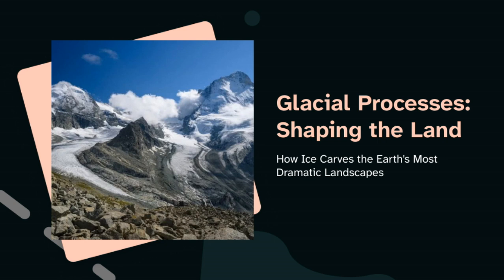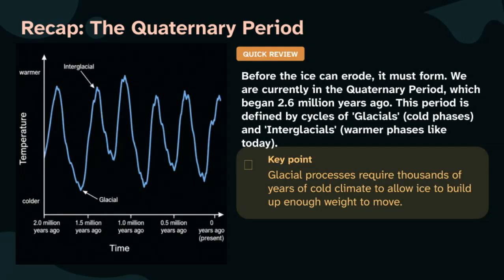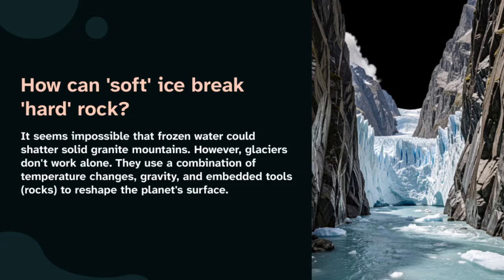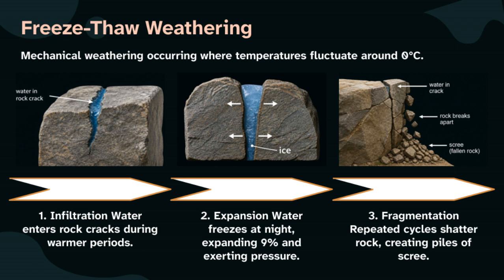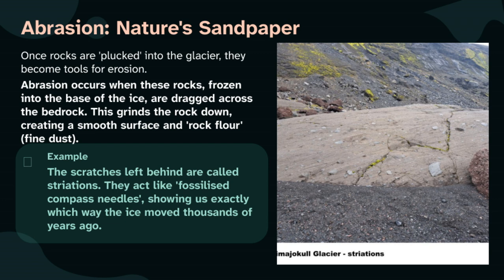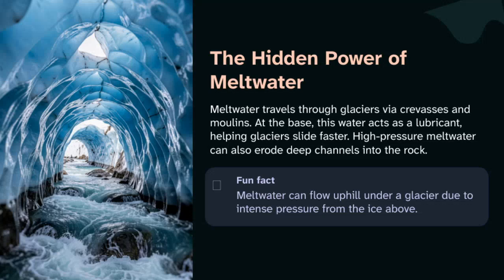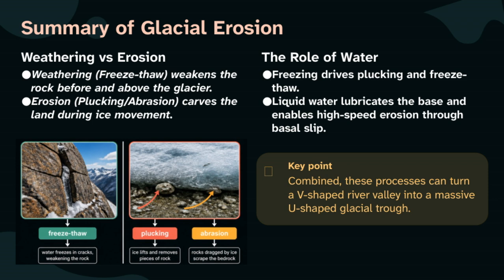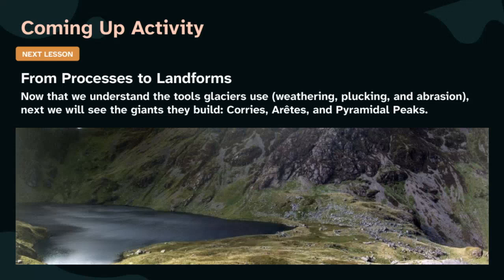Glacial Processes Shaping the Land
In this GCSE Geography revision lesson, we explore the key glacial processes that shape the land. You will learn how glaciers use freeze-thaw weathering, plucking, abrasion, meltwater, and basal slip to break down, erode, and reshape mountain landscapes.

This lesson explains the difference between weathering and erosion, why glaciers need to be thick and heavy before they can move, and how ice can carve, scrape, and transform hard rock over thousands of years. We also look at important evidence of glacial movement, including striations, which show the direction a glacier once travelled.

By the end of the video, you should be able to explain how glaciers shape landscapes using accurate GCSE Geography vocabulary and exam-ready examples. This lesson is ideal preparation before studying glacial landforms such as corries, arêtes, pyramidal peaks, U-shaped valleys, and hanging valleys.

Topics covered:

Freeze-thaw weathering
Plucking
Abrasion
Striations
Meltwater erosion
Basal slip
Weathering vs erosion
The Quaternary Period
Glacial movement
Glacial erosion processes
GCSE Geography glaciation revision

Perfect for students studying GCSE Geography glacial landscapes, physical geography, cold environments, glacial erosion, and UK upland landscapes.